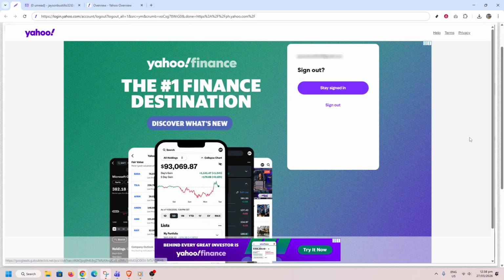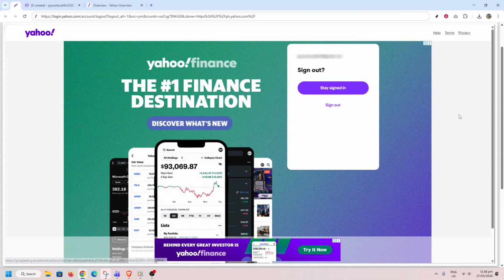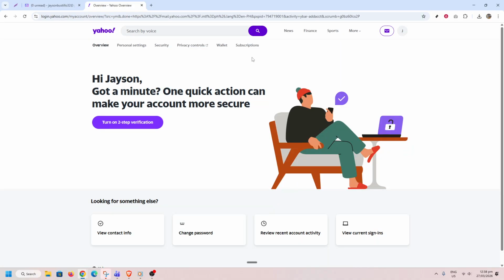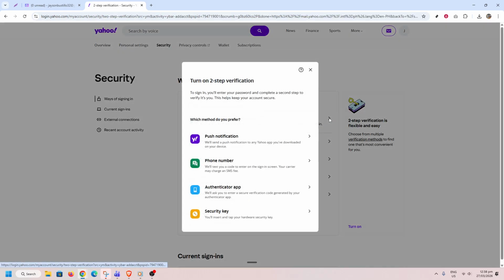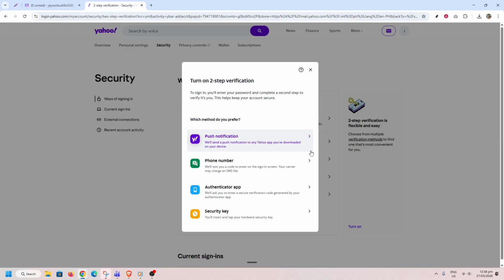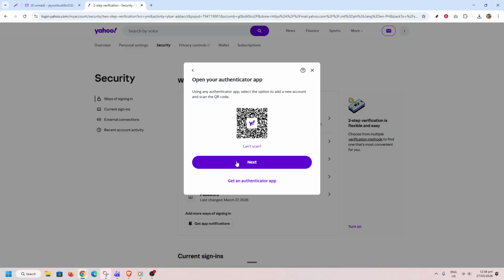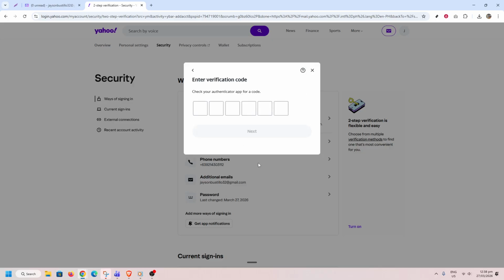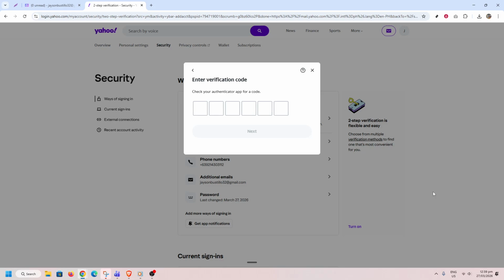How to Disable Security Question in Yahoo Mail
In this video, I’ll show you how to disable the security question in Yahoo Mail.

The method is very simple and clearly described in the video. By following all the steps, you’ll easily learn how to remove or disable the security question in your Yahoo Mail account, if the option is available.